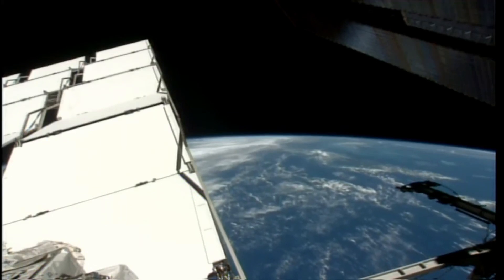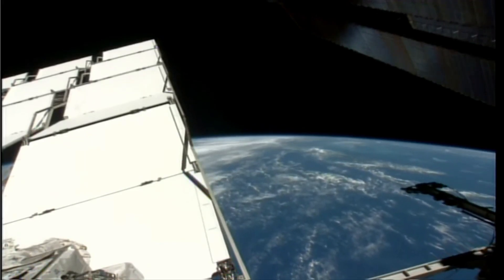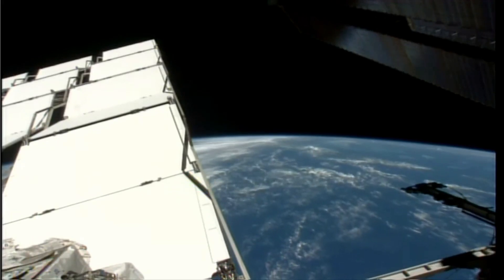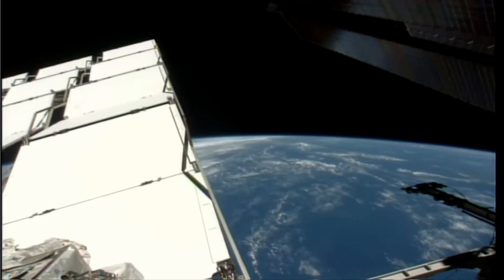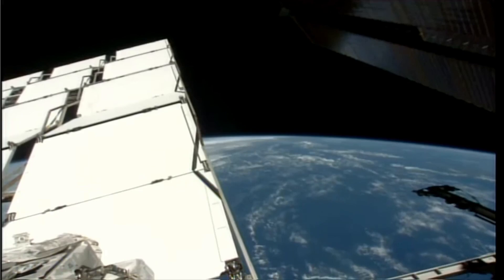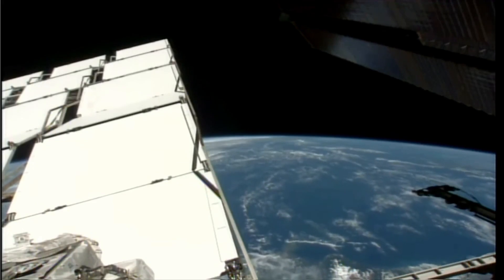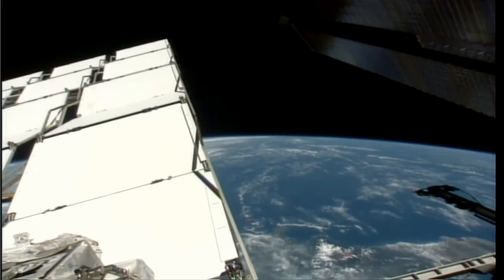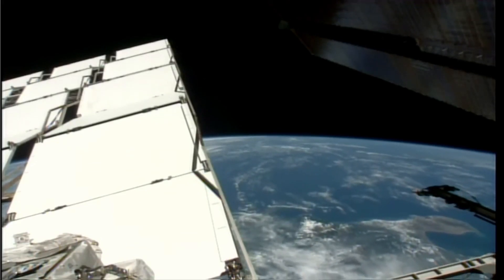Hurricane Idalia seen from the International Space Station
The International Space Station flew over Hurricane Idalia on Aug. 29, 2023.

Credit: NASA